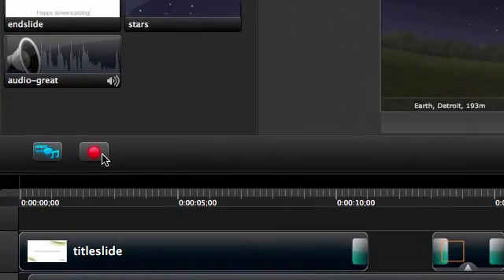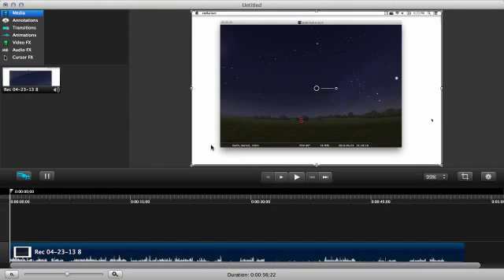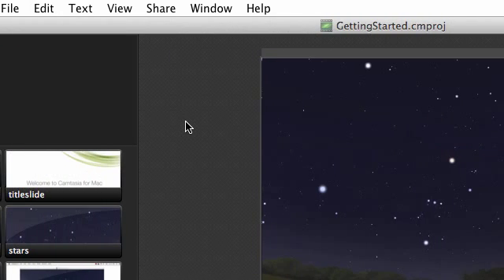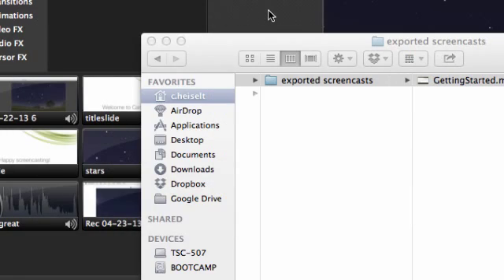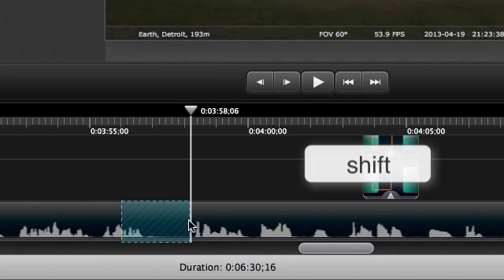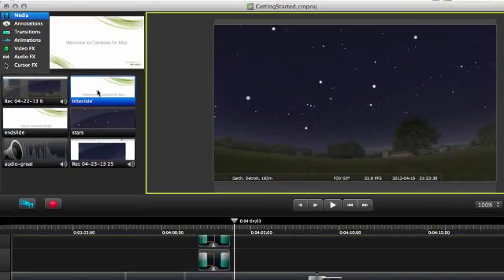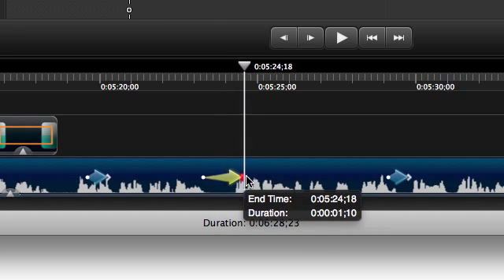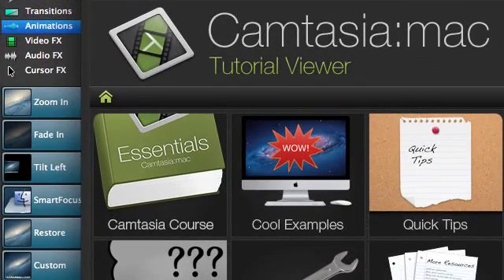minecraft dubcraft parkour!